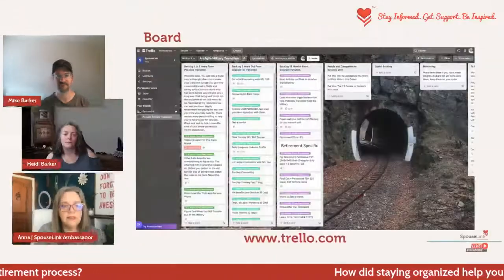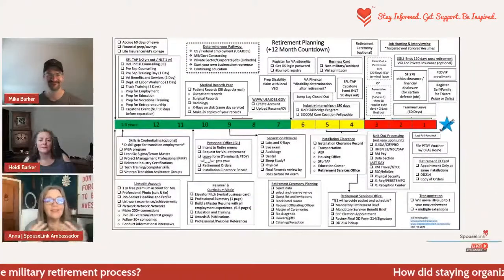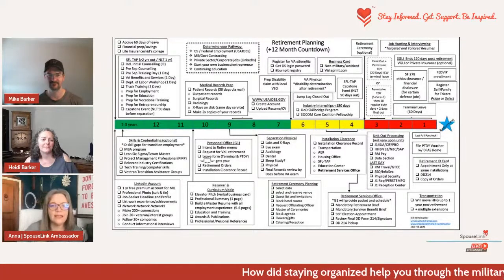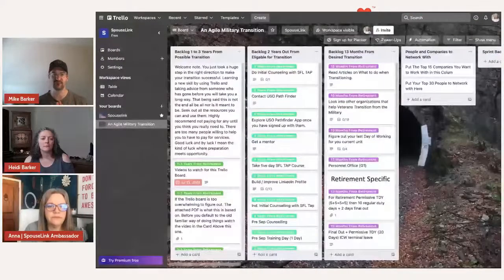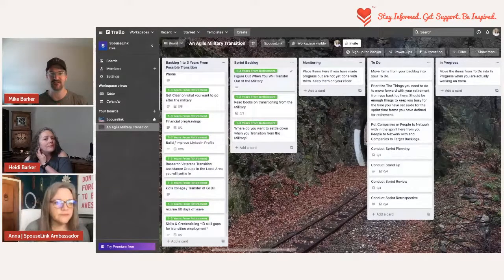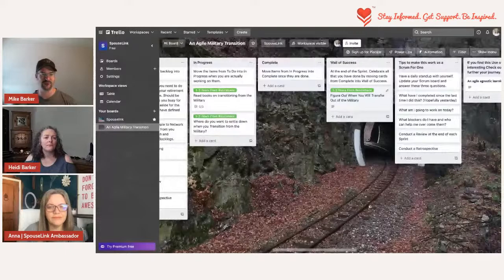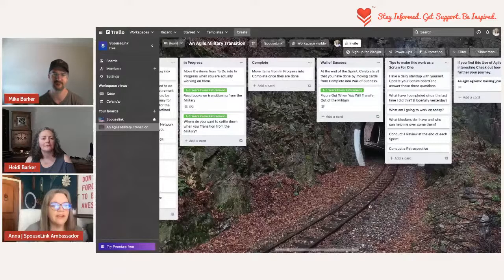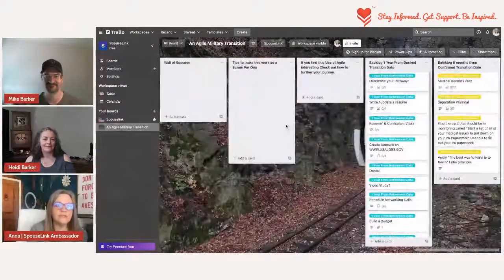An Agile Transition: Staying Organized During Military Retirement or Transition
Feeling disorganized with all the different directions you are being pulled as your family journeys through military retirement or transition? As military spouses, we frequently support our soldiers best by keeping them on track and organized.

SpouseLink live stream guest, Mike Barker, created the "An Agile Transition" Trello Board – a one-stop-shop for organizing all the topics you'll want to talk about, all the decisions you’ll need to make, and a timeline to keep you on schedule. With his wife, Heidi, they have made a smooth jump into post-active-duty life and will share how you can stay organized and on track during military retirement or transition.

JOIN US FOR THIS SPOUSELINK LIVESTREAM!

👉An Agile Transition: Staying Organized During Military Retirement and Transition with Mike and Heidi Barker
👉10:30 AM Central

On LinkedIn, YouTube, or Facebook!